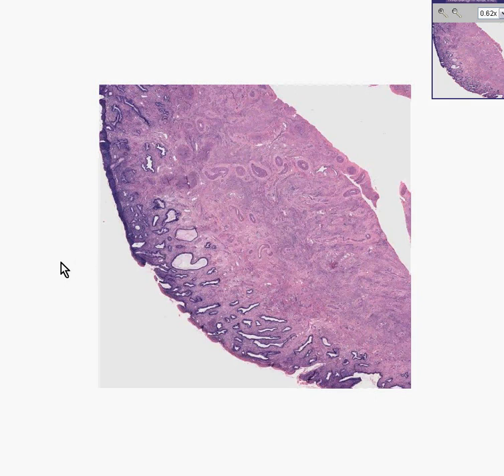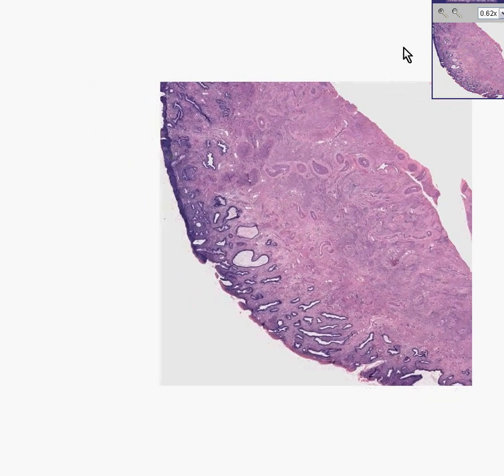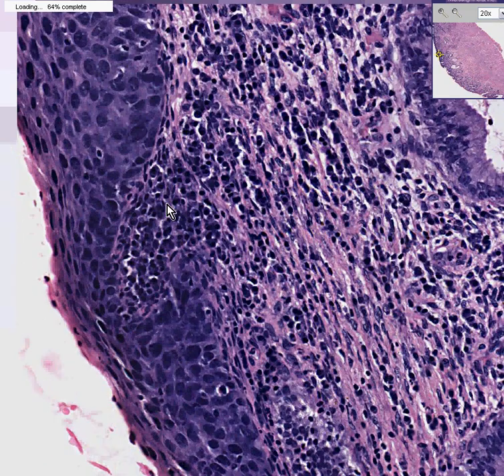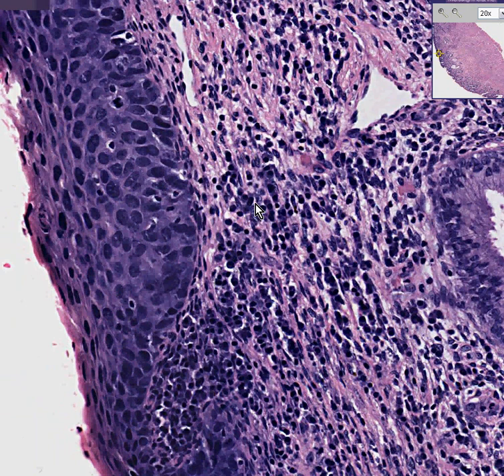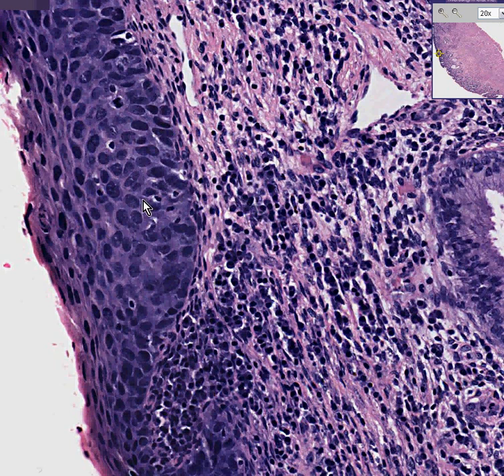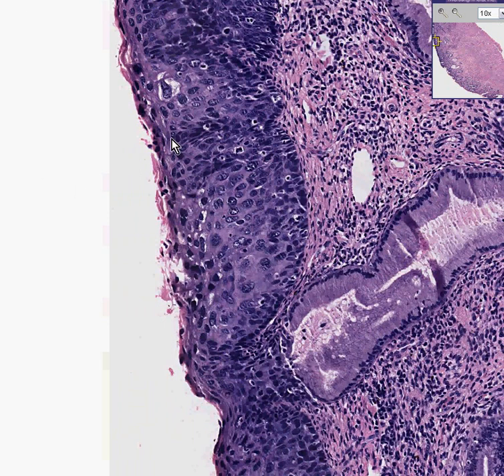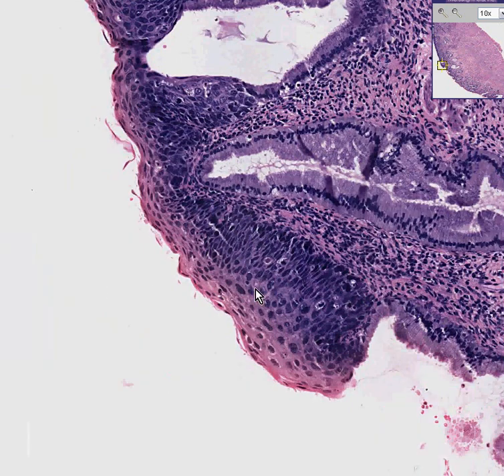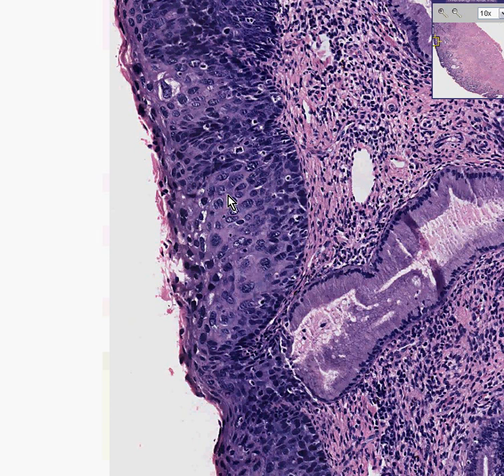Severe Dysplasia of Cervix - CIN III Histopathology - Madeformedical.com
Severe dysplasia of the cervix, also known as cervical intraepithelial neoplasia grade III (CIN III), represents a high-grade precancerous condition where the cervical epithelial cells show extensive abnormal changes. Here's what you might observe in the histopathology:

1. **Abnormal cell appearance:** Cells within the epithelium exhibit marked dysplasia, characterized by enlarged, irregular nuclei, increased nuclear-to-cytoplasmic ratio, hyperchromasia (dark staining of nuclei), and loss of normal cell polarity.

2. **Full-thickness involvement:** The abnormal changes extend throughout the entire thickness of the epithelium, from the basal layer to the surface. This distinguishes it from milder grades of dysplasia.

3. **Loss of maturation:** The usual gradual maturation of cells from the basal layer to the surface is disrupted, leading to a monotonous appearance throughout the epithelium.

4. **Mitotic activity:** There's an increased mitotic rate, reflecting the rapid cell division characteristic of dysplastic cells.

5. **Lack of gland formation:** Unlike adenocarcinoma, which often forms glandular structures, CIN III involves the squamous epithelial layer and does not exhibit gland formation.

6. **Potential for progression:** CIN III is considered a precursor to invasive cervical carcinoma, and if left untreated, it has a higher likelihood of progressing to cervical cancer.

Histopathological evaluation of CIN III is critical for determining appropriate clinical management, which may involve excision or ablation of the abnormal tissue to prevent the development of invasive cancer. Regular follow-up and monitoring are essential to ensure early detection and intervention.